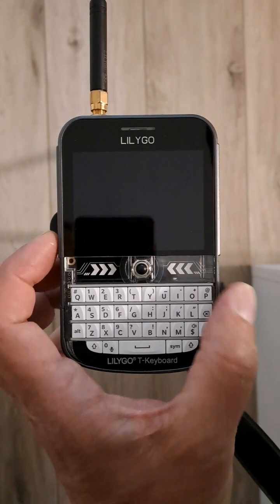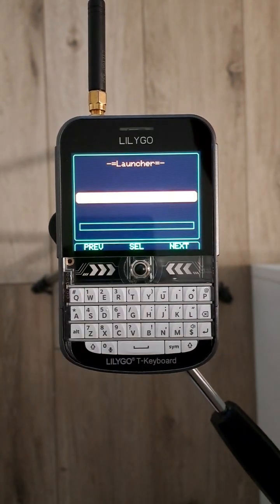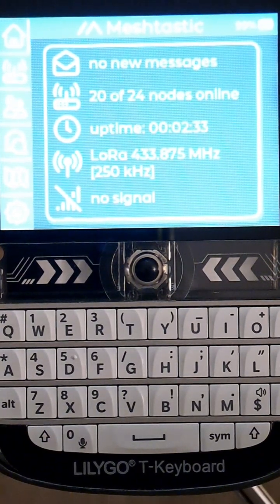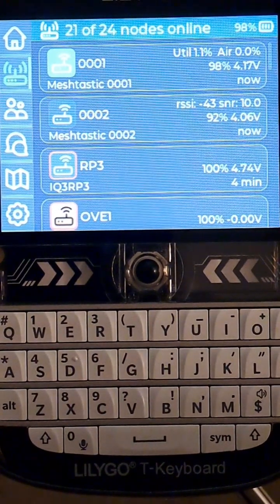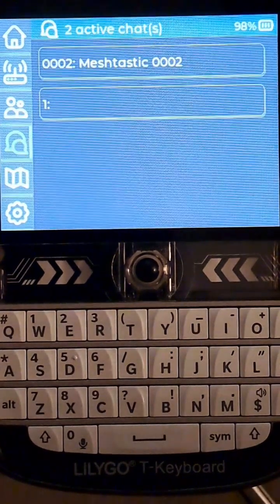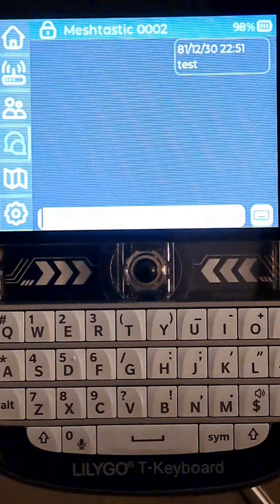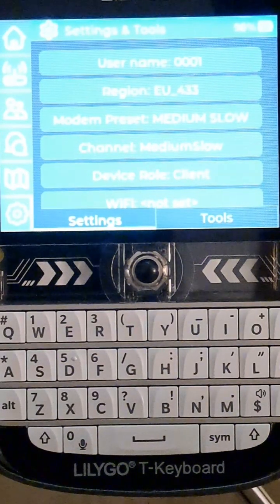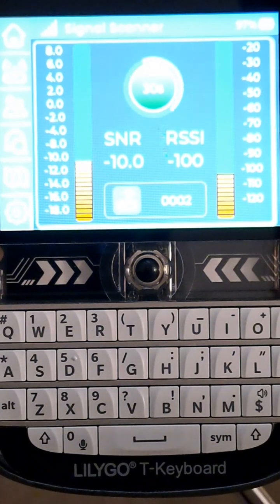MPD PROJECT EP10: HANDS ON MPD NEW MODEL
In this episode we will have first hands on and impressions on the new Multi Purpose Device.

MPD is based on Lily T-deck+ platform customized with a special OS to access and run many programs loaded into SD card.

This portable device is equipped with GPS module, battery,  Wifi modem and LoRa modem.

Today's functionality allows messaging and fleet position tracking via meshed LoRa network without any 4G or 5G network need.

Additionally it can run The Quake program and others, check it out in this channel.